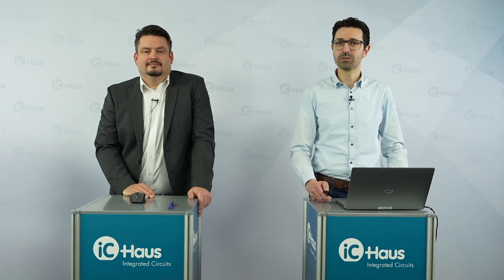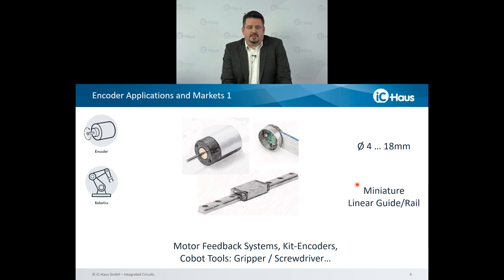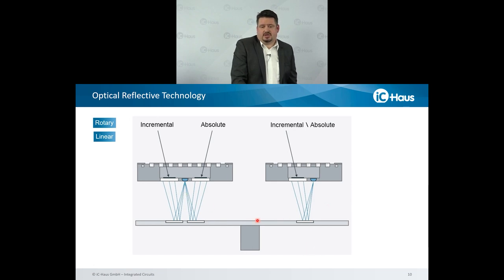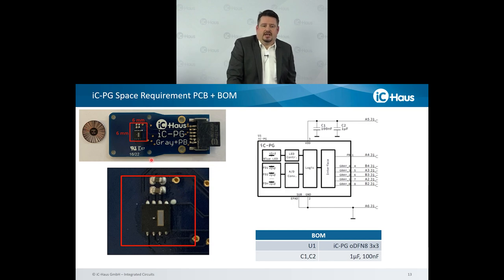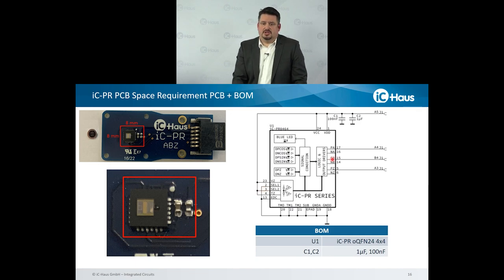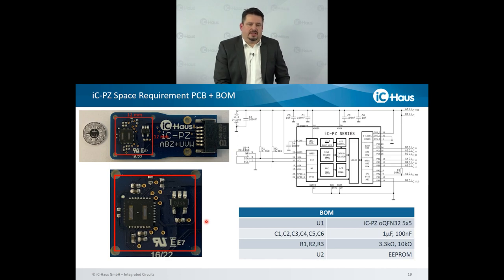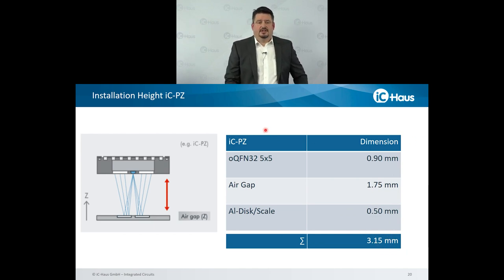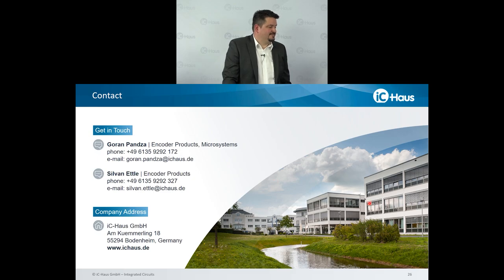World of Mini Encoder iCs – Overview | Webinar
Immerse yourself in the World of Mini Encoder iCs from iC-Haus. With the innovative reflective opto-encoder ICs iC-PG, iC-PX, iC-PR and iC-PZ, versatile applications of driver sensors can be realized – from simple coded rotary switches to advanced applications in the automotive, industrial and consumer sectors, such as robotics.

“World of Mini Encoder iCs” stands for maximum flexibility for special requirements in precise encoder sensor technology and enables even more compact sensor solutions. With practical demonstrations, we will show you ways to master your application tasks in position sensor technology with integrated sensor solutions from iC-Haus – and to do so faster, with less effort and without a plethora of components.

These encoder ICs are suitable for incremental and absolute encoder solutions with a resolution of up to 20 bits. The decisive advantage of the system-on-chip: due to the compact package integration of blue, lensless LEDs and sensors with state-of-the-art electronics and on-chip signal processing, the sensor packages are particularly small and flat. This makes them the ideal solution for more limited available space, for example in controlled small or micro drives. Furthermore, the encoder ICs offer large installation tolerances and simple installation. Due to not only the unique FlexCount® and FlexCode® on-chip functions for freely selectable resolutions and disk diameters (4 to 16 mm), the Mini Encoder iCs cover an unprecedented variety of state-of-the-art encoder applications as a universal iC-Haus sensor kit. Additionally, they meet the highest requirements on accuracy, signal processing and availability of modern digital interfaces for smooth integration and to achieve genuine added value through digital sensor data.

Key Takeaways:
• Tips and tricks for application-specific selection of encoder ICs
• Adjustment and installation in selected application examples
• Watch a live demo

0:00:00 Opening
0:01:28 Start of presentation
0:21:02 Live Demo
0:22:50 Summary
0:24:41 Q&A Session